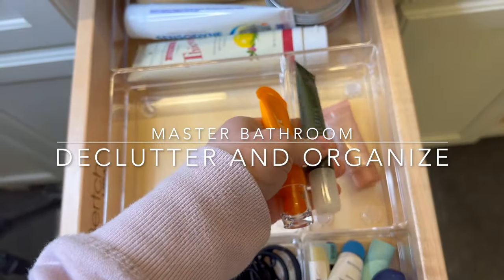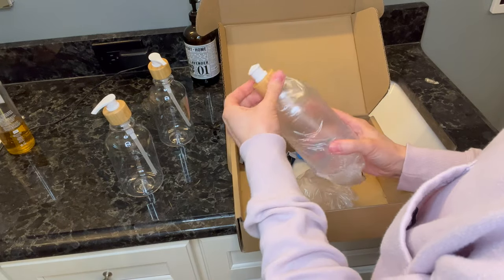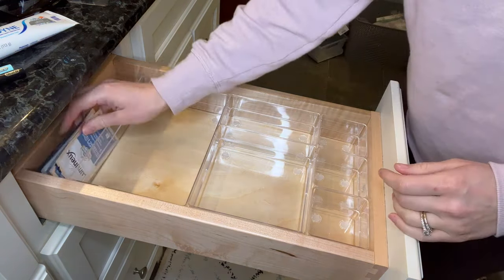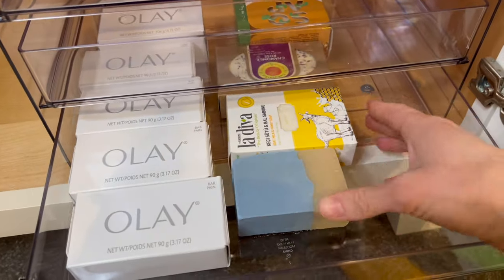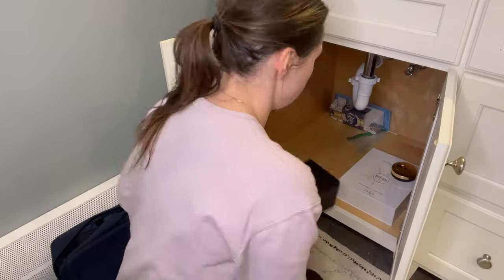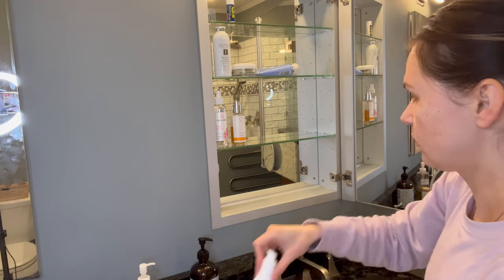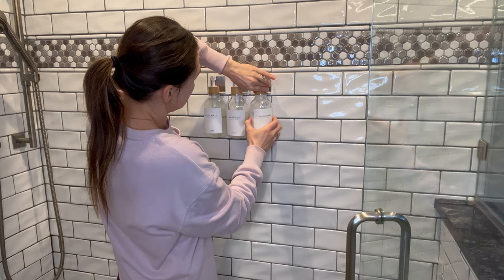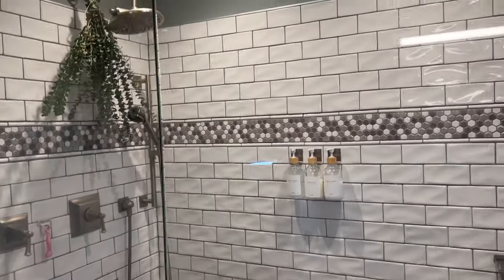Declutter and Organize with Me// Bathroom Organization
Hey Guys!

I hope this will give you some motivation to do some of your own decluttering and organizing :)

Here  are the links to my favorite things:

Shampoo and Conditioner Dispenser | 3 Bamboo Plastic Clear
16-Piece Drawer Organizer with Non-Slip Silicone Pads
Natural Stone Bath Mat
Electric Spin Scrubber
COOLA Organic Face Sunscreen SPF 50
Three Barrel Curling Iron Wand Hair Waver

XoXo
Mariya S